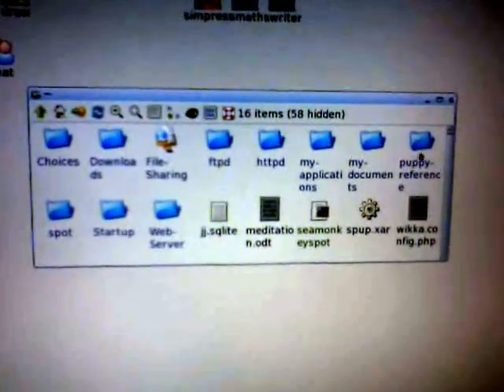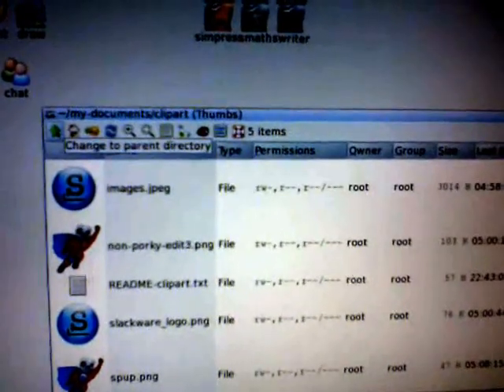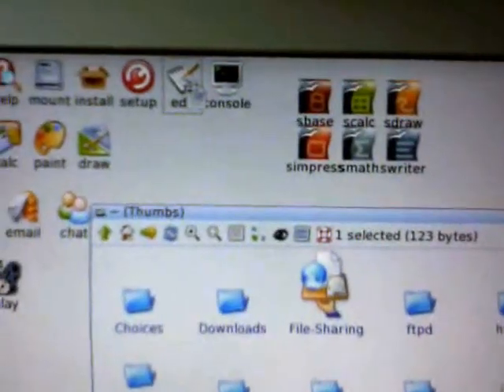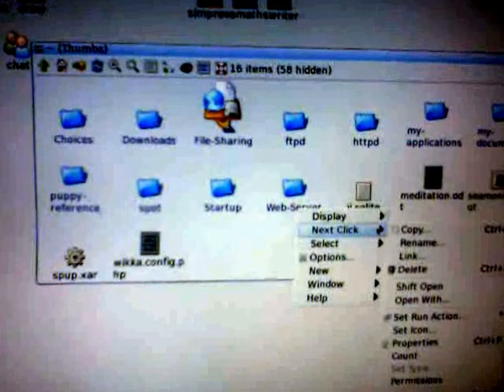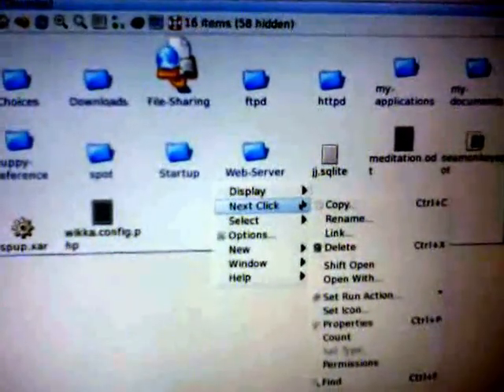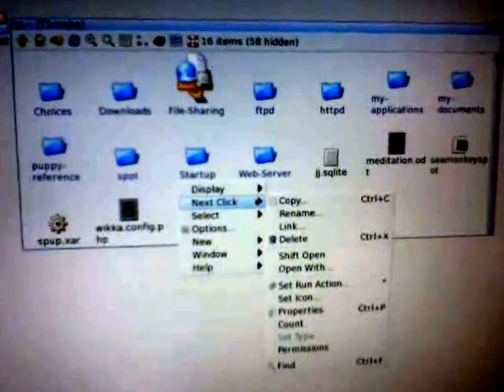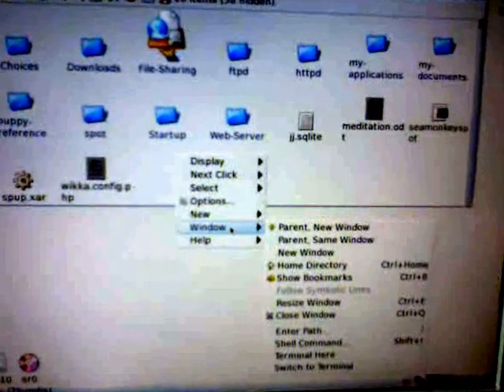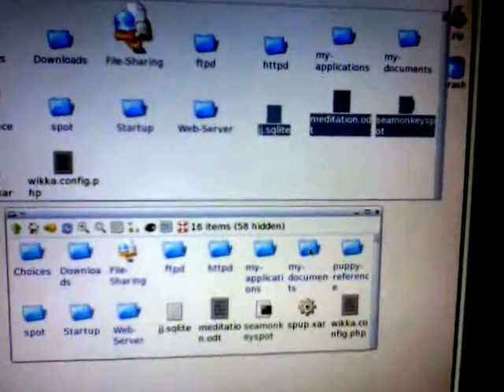Puppy Linux using Rox filer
Using the Rox file program that comes with Puppy Linux to view, create, delete files and move between folder/ directories etc.